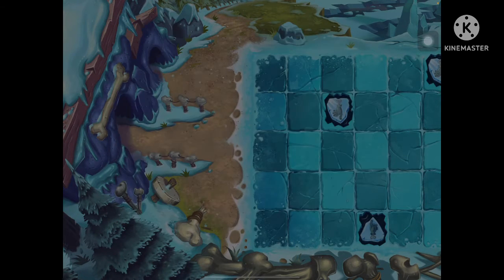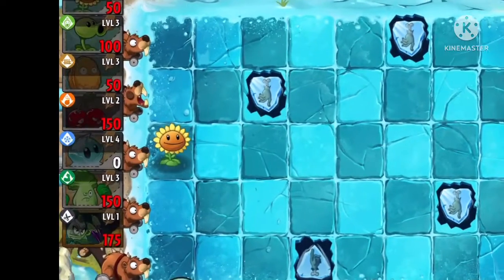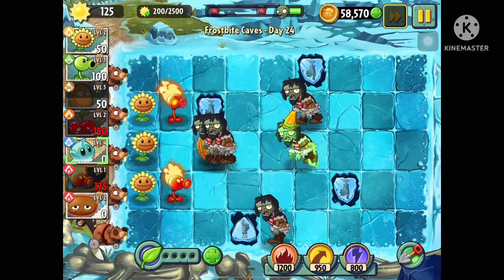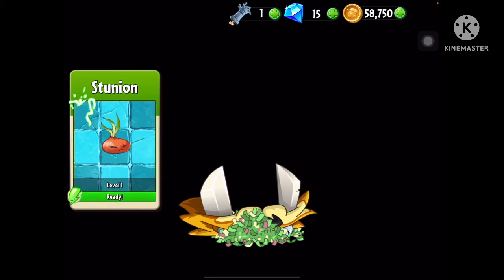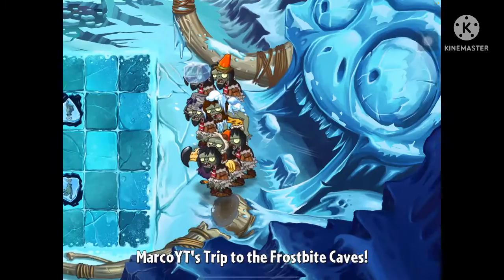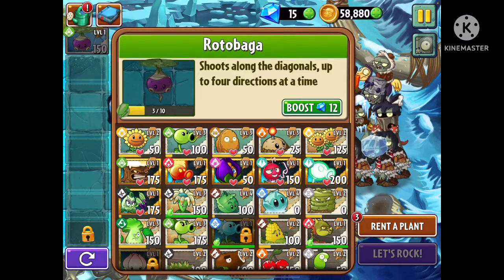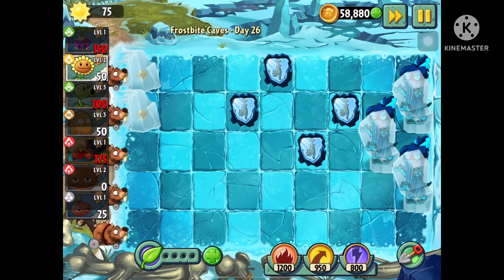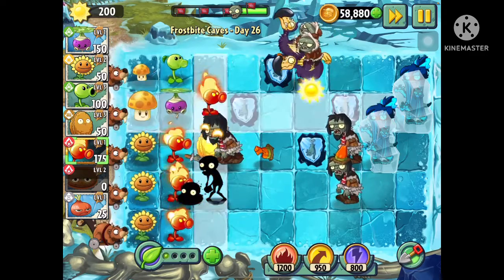Plants Vs. Zombies 2 Funny Moments! “IS THE MUSIC COPYRIGHTED?!”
𝕯𝖊𝖘𝖈𝖗𝖎𝖕𝖙𝖎𝖔𝖓
YaboimarcovillaYT Is something i call a EGCE also known as Entertain With Gaming, Commentary, and Edits, and more (which is an abbreviation i made). Please do not find and harrass any Moderaters Editors Creators, thanks!

Topic: In today’s video, I will be showing you a funny moment collection of me playing Plants Vs. Zombies 2! Enjoy.

Check My Wix Website Out!